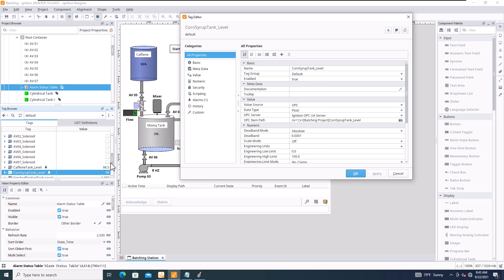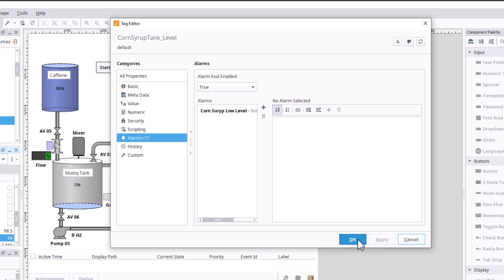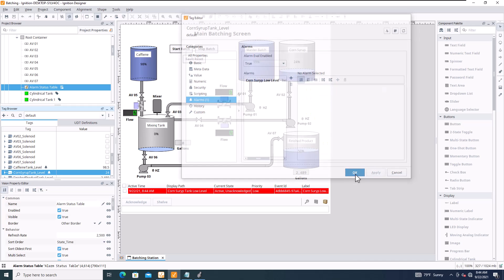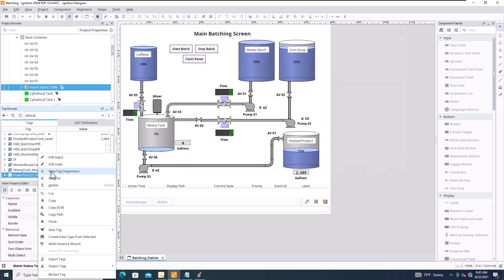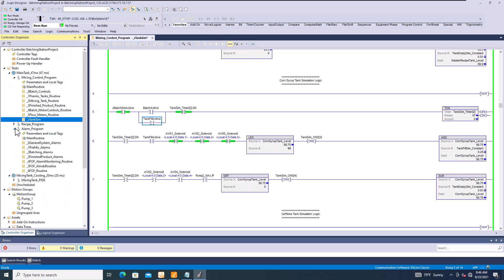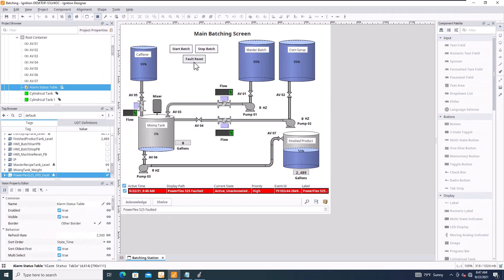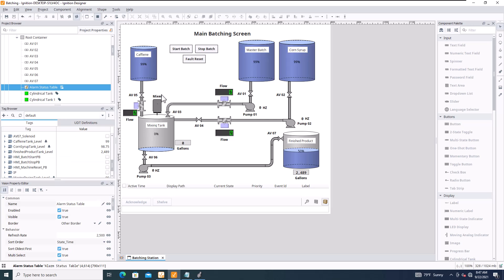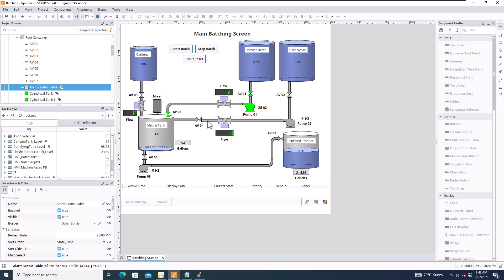Ignition Designer HMI Alarms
Another way to display alarms in Ignition Designer from the alarm summary